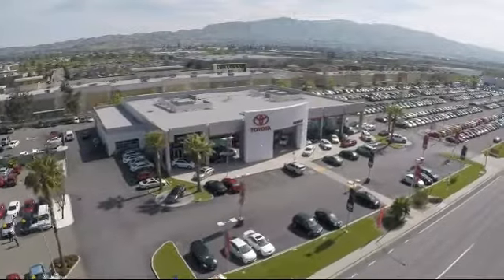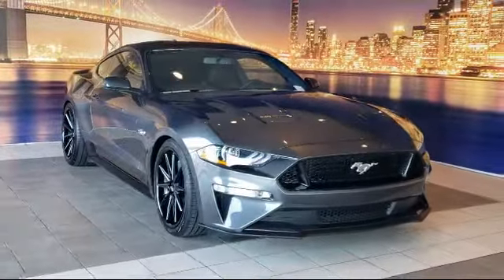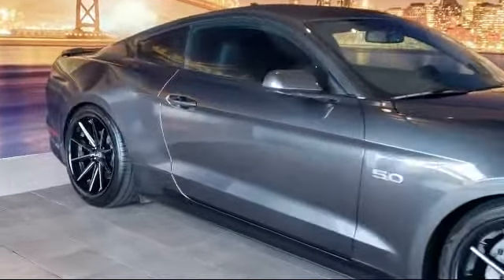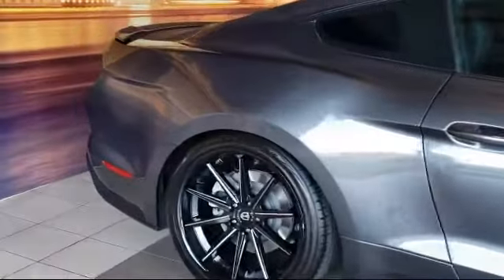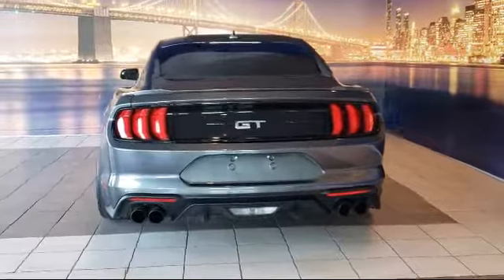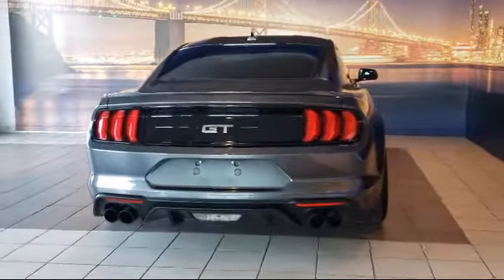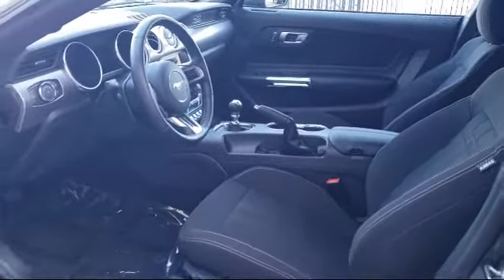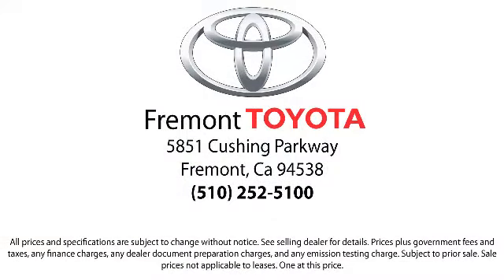2020 Ford Mustang GT Coupe Hayward Newark San Jose Oakland Pleasanton Union City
2020 Ford Mustang GT Coupe Stock Number: 211835A Vin:1FA6P8CF7L5185097.

Fremont Toyota
5851 Cushing Parkway